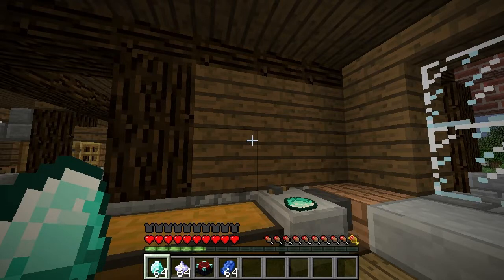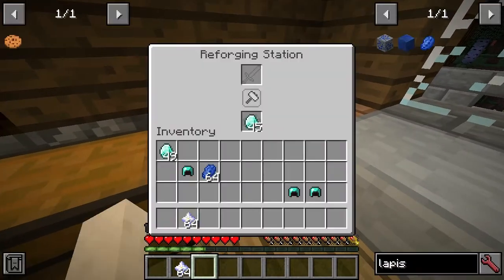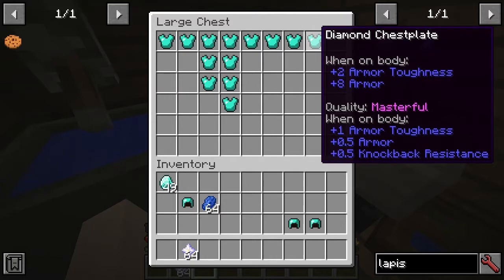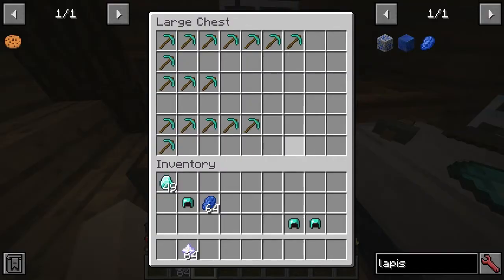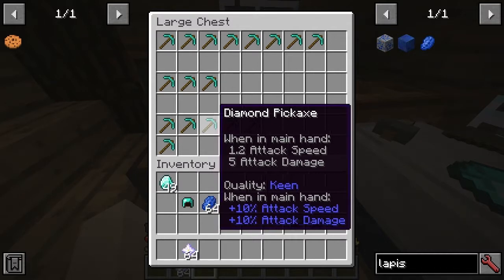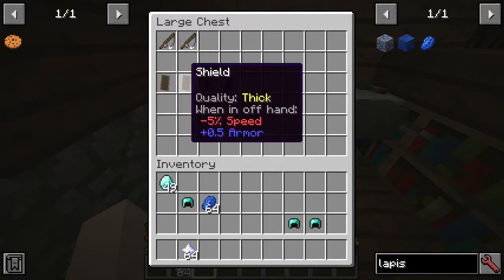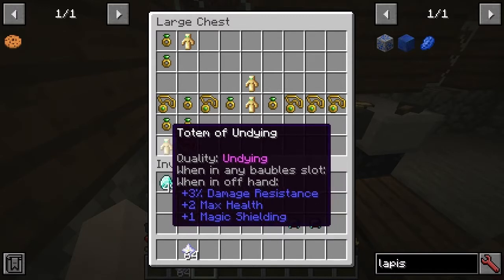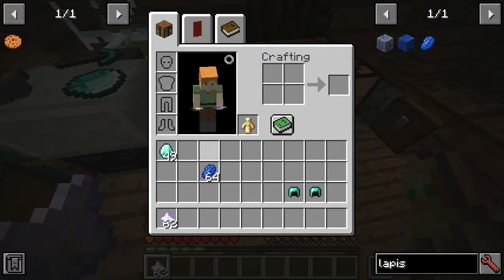Quality Tools Mod Spotlight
Give tools attributes on creation and ability to reforge.